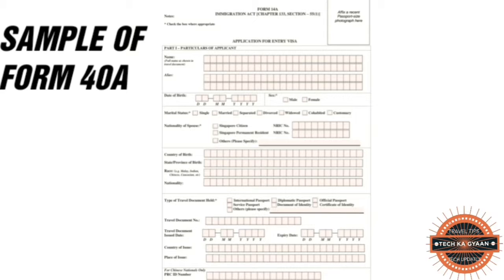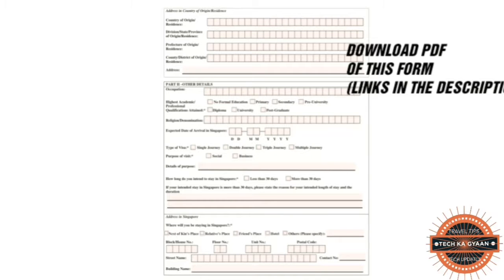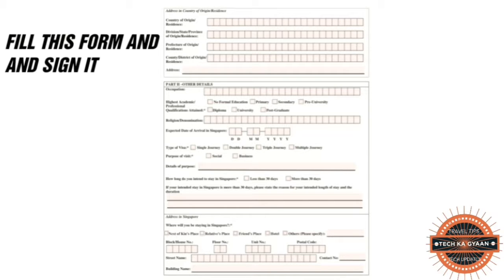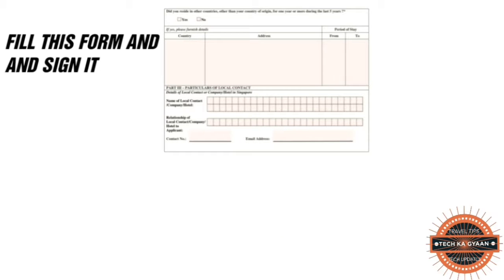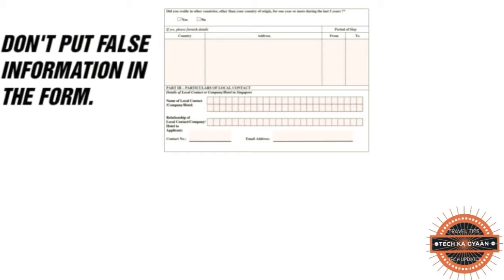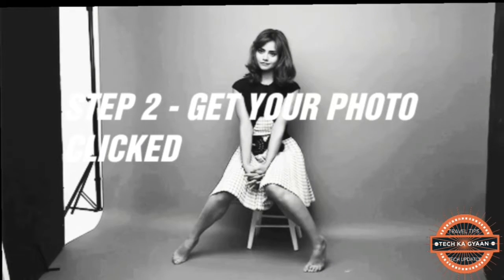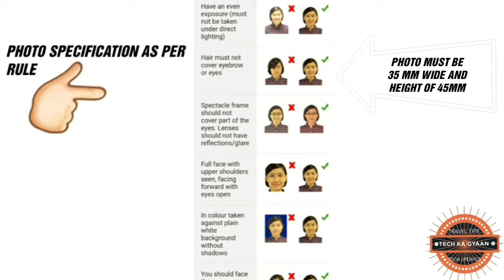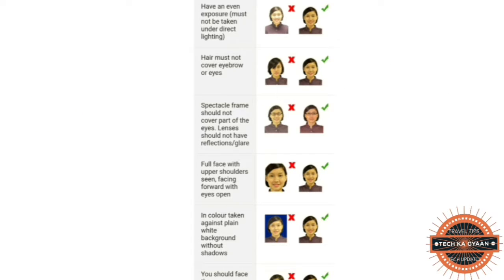Singapore Tourist For Indian In 4 Minutes| How To Apply| Step By Step Guide 2019 Updated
Hello buddies,
Jab baat aati hai Indian tourists ki, toh Indians Singapore ke baare me jaroor sochte hai.
Because it is the hub of Indians and also because of the light visa policies implemented on Indians by Singapore's Embassy like VISA ON ARRIVAL.So guys Is video ko step by step follow ki jiye ga.

Some Video Parts From

Also Another Video

Websites We Used

Here you will find all application form and more info.
| CHANNEL |
Tech Ka Gyaan
Signing Off..